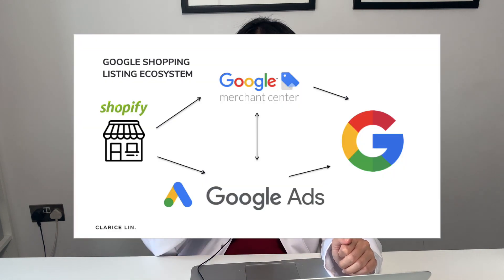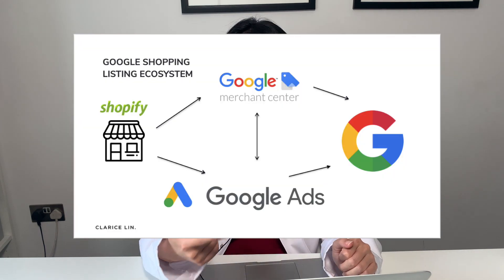3 reasons why your Google Merchant account is suspended (+ how to fix it!) for your Shopify Store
Setting up a Google Merchant Center Account is one of the first steps to get your products listed on Google Shopping and Google Search. In this video, I dive into 3 reasons why your Google Merchant account could be suspended by Google and how you can fix those issues easily to get your Shopify or Woocommerce products listed.

--MY SERVICES--
👉Need a helping hand to get your Shopify Store Listed on Google (including on Google Shopping)?

00:00 3 reasons why your Google Merchant account is suspended and how to resolve them
00:55 Incorrect shipping information + how to fix it
01:55 Incomplete, inconsistent and inaccurate returns policy + how to sort it out
03:06 Incomplete and missing contact information + how to rectify it